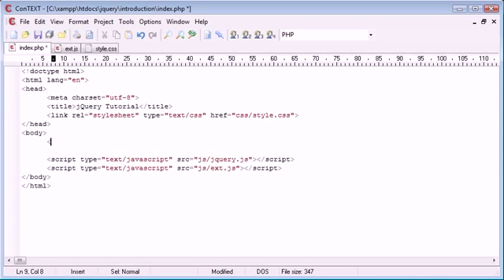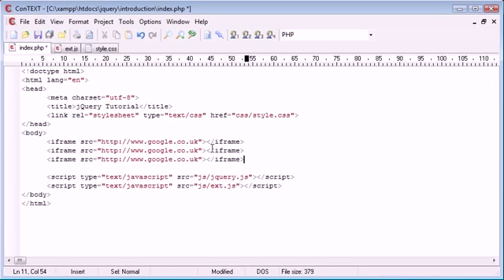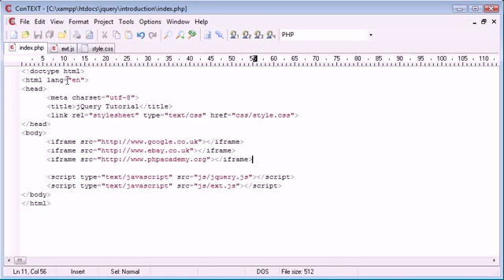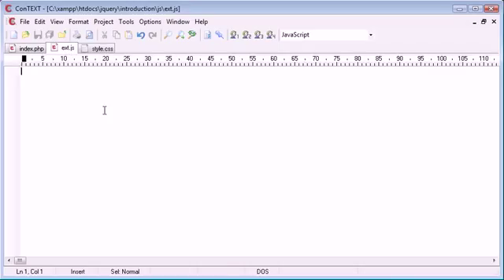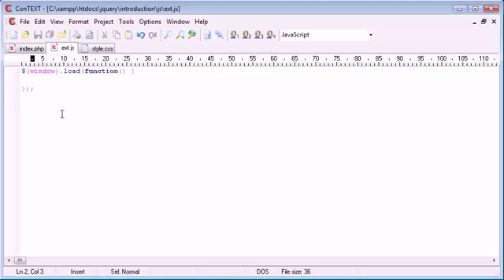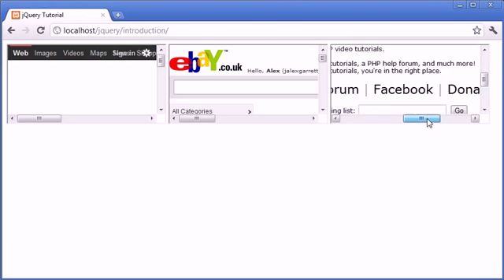9 Window Load